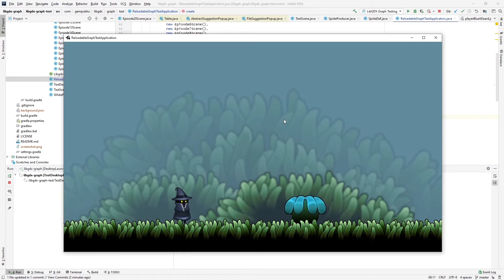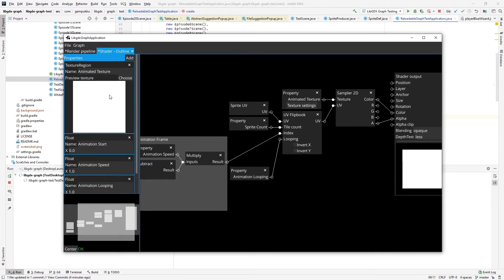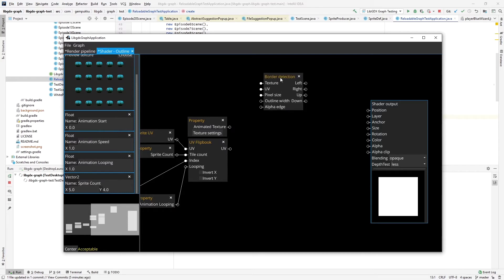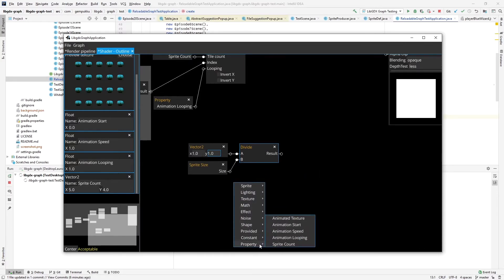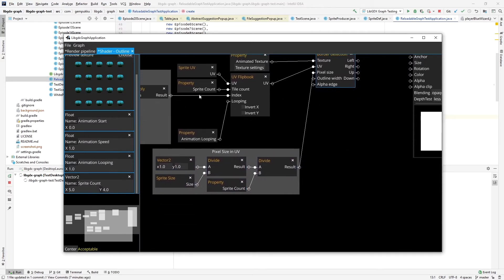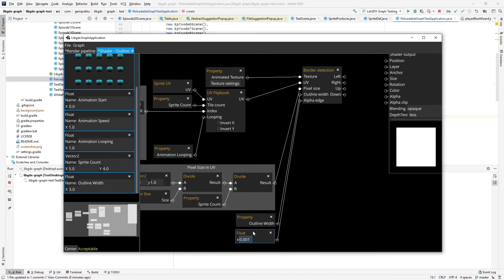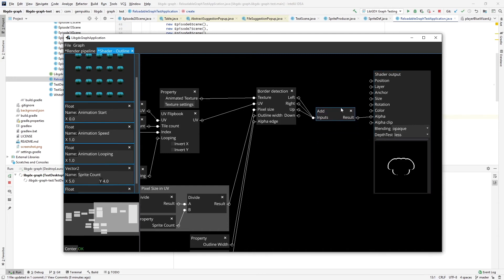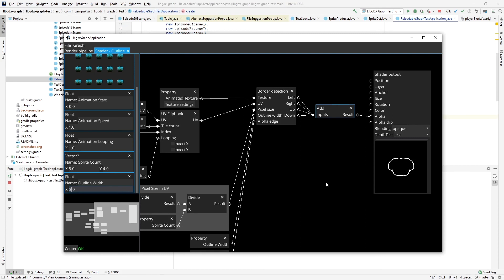libGDX-Graph Episode 21 - Creating Simple 2D Outline Shader